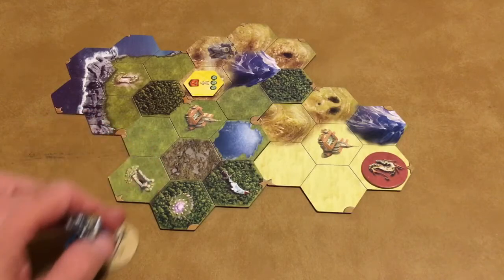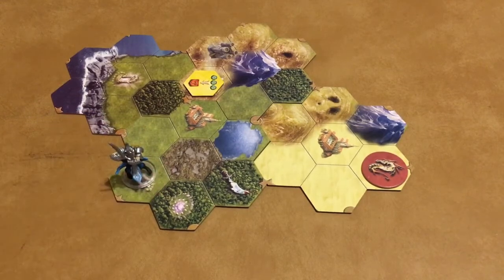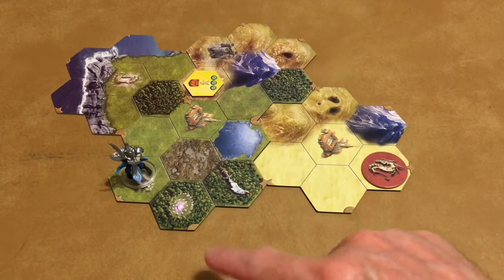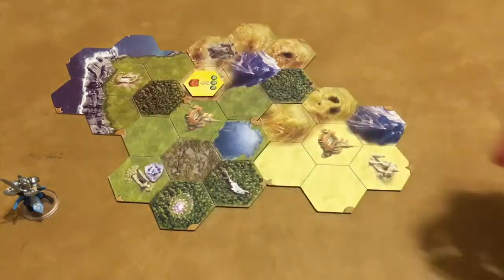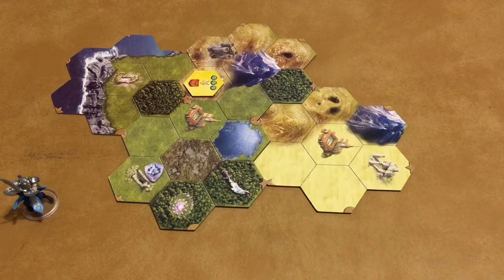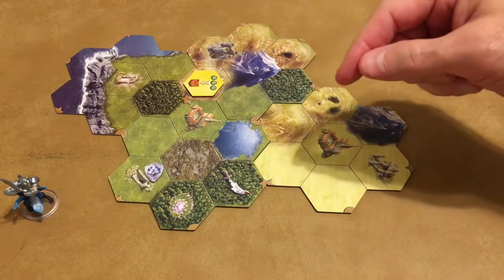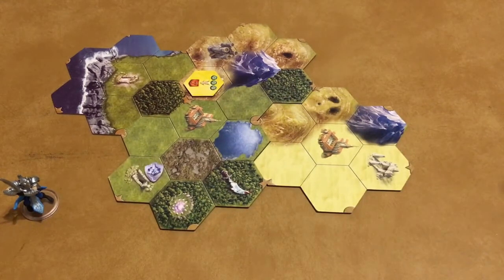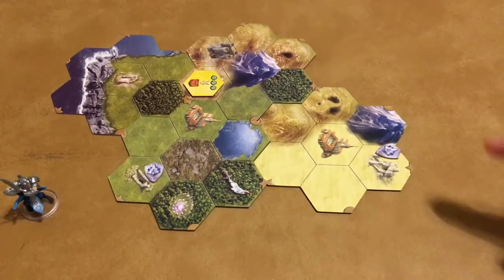Dungeons And Tombs